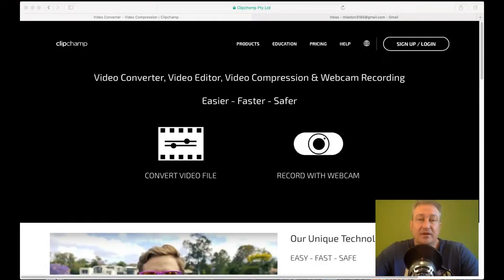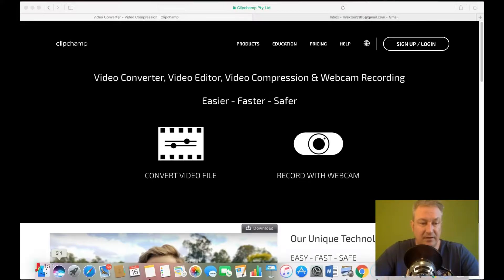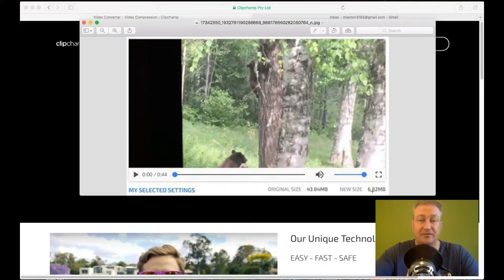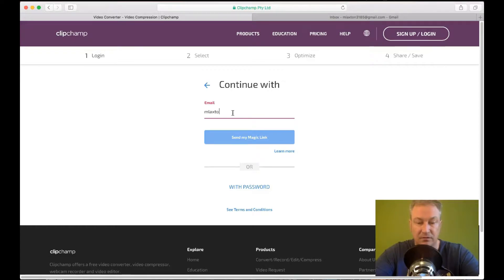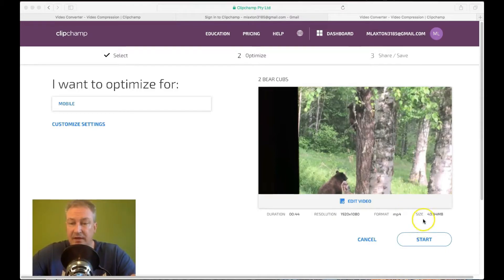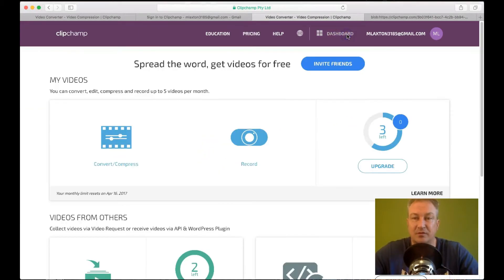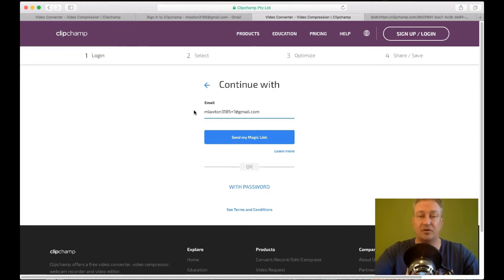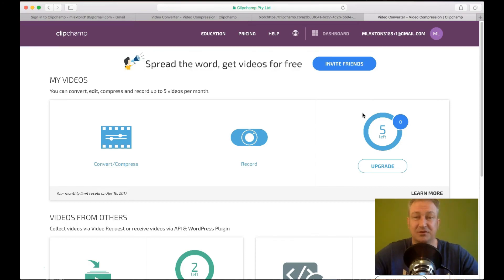How To Reduce a Video File Size | Upload Videos Quicker Using This Sneaky Free Hack Method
How To Reduce a Video File Size by 90% without losing quality
This sneaky free hack method allows you to use a paid service for free!

You'll be able to upload videos quicker to any site by quickly reduces the video file size without making any difference to the quality of the video.

You would normally have to pay for this service but I found a way around that... Shhh don't tell anyone ;) how to compress a video